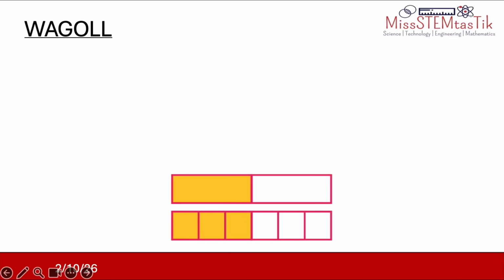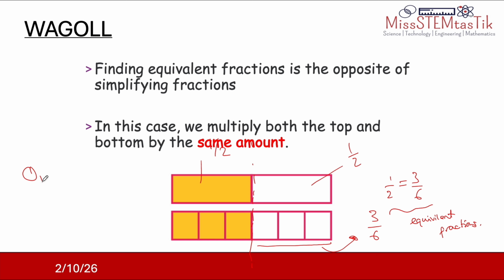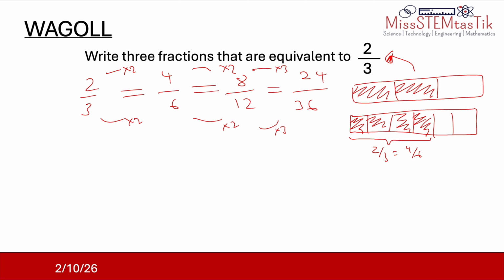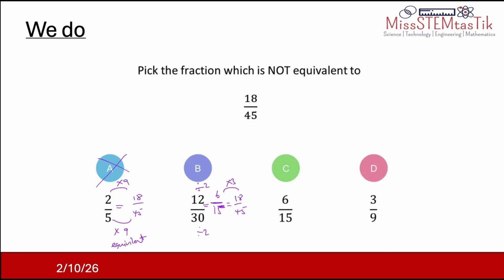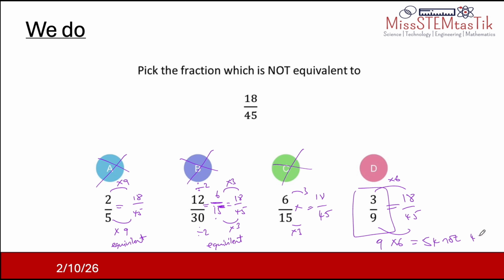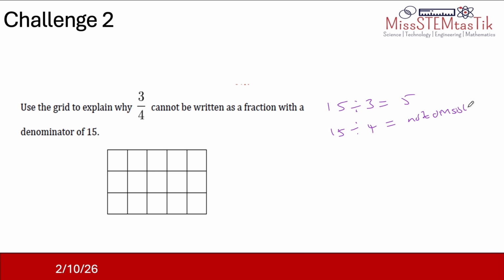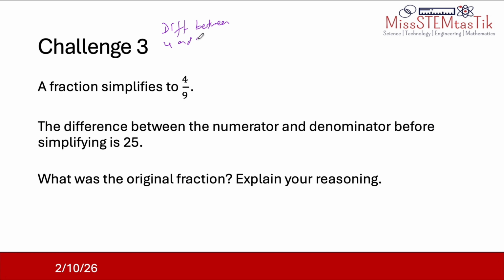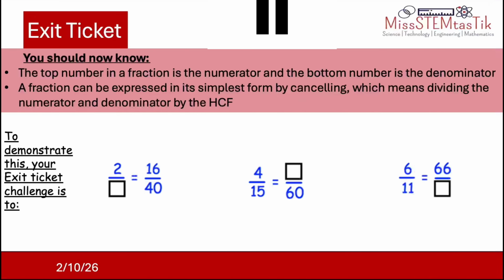Unit 4: Equivalent Fractions year 7 (2/7)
In this lesson, we look at equivalent fractions and how to identify them using simple methods. You will see clear examples, worked solutions, and practice questions to help you check your understanding. This video follows the Year 7 UK KS3 maths curriculum and is suitable for classwork or revision.